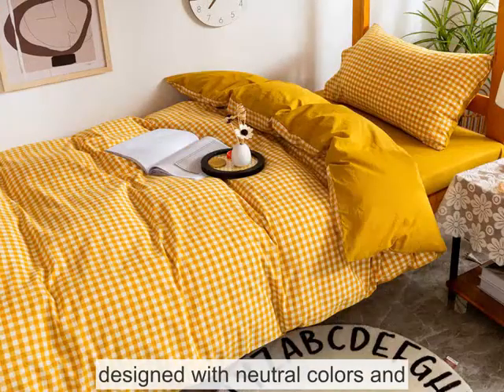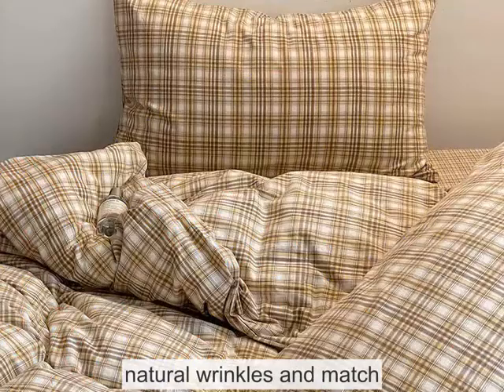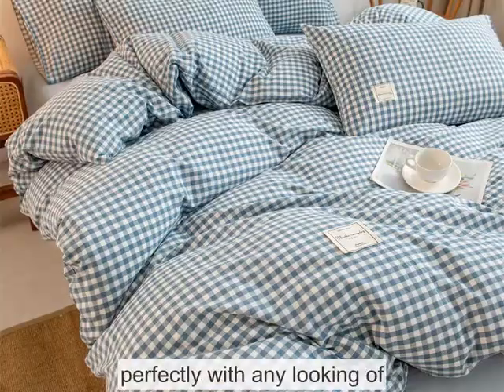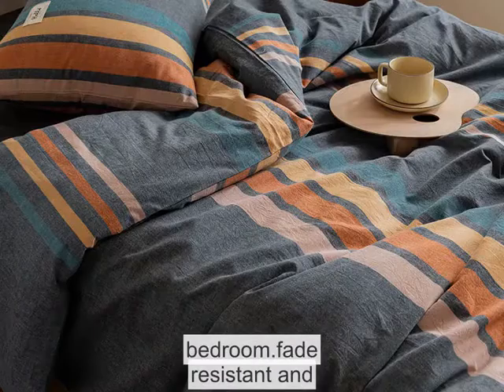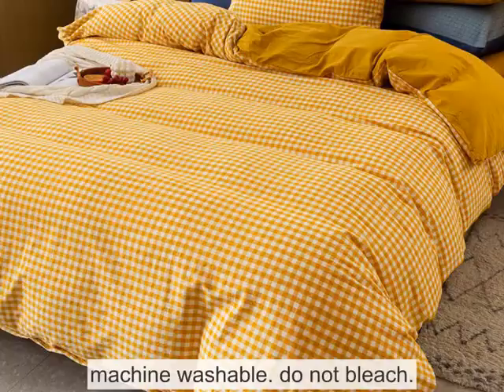Zestawy pościeli YRF, pościel hotelowa, tkanina satynowa, biała poszewka na kołdrę Hotel 300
Zestawy pościeli YRF, pościel hotelowa, tkanina satynowa, biała poszewka na kołdrę Hotel 300, dostawca chiński
Chiński dostawca
Lniane łóżko, prześcieradła, 100% bawełniana pościel, luksusowa bawełniana poszwa hotelowa, tania cena
Łoże małżeńskie,
Biała poszwa na kołdrę Hotel 300 Thread Count,
HotelPościel,
prześcieradła,
Prześcieradła hotelowe na łóżko typu queen-size,
Narzuty w stylu hotelowym,
4-częściowa pościel Queen,
Poszwy na kołdry,
Tkanina satynowa,
4-częściowa pościel Queen,
Prześcieradła, łóżko Queen, 4-częściowa pościel Queen, narzuty w stylu hotelowym, Chiny, producent, sprzedaż hurtowa
prześcieradła,
Prześcieradło,
Łoże małżeńskie,
Zestaw pościeli,
Chiński dostawca
HotelPościel,
100% bawełniana pościel,
Chiński dostawca
Zestawy pościeli,
Hotelowa pościel bawełniana King,
Liczba wątków 300 tc,
Hotel 4-częściowy zestaw poszewek na kołdrę,
Pościel Łóżko,
Tkanina satynowa,
prześcieradła,
HotelPościel,
SetsBed, prześcieradło, liczba wątków 300 tc, prześcieradła hotelowe na łóżko typu queen-size, elementy zaopatrzenia hoteli w Chinach
Zestaw pościeli, poszewki na kołdry, pościel bawełniana Hotel King, zestaw poszewek hotelowych 4 szt., fabryka, cena, Chiny
Zestawy pościeli,
Tkanina satynowa,
Zestawy pościeli,
Luksusowa bawełniana poszwa na kołdrę hotelową,
ZestawyŁóżko,
Czego mogę użyć do usunięcia pleśni z pościeli? 1. Plamy na tkaninach wełnianych można również czyścić roztworem musztardy lub roztworem boraksu; 2. Dodaj garść miękkich płatków mydlanych do 250 gramów alkoholu z 2% roztworem alkoholu mydlanego, wymieszaj i wytrzyj równomiernie, a następnie użyj wybielacza z 3~5% podchlorynu sodu lub wytrzyj nadtlenkiem wodoru, a na koniec umyj. Ta metoda ogranicza się do białych ubrań, a plamy można namoczyć w roztworze na 1 godzinę.